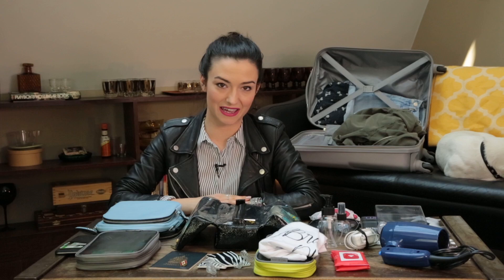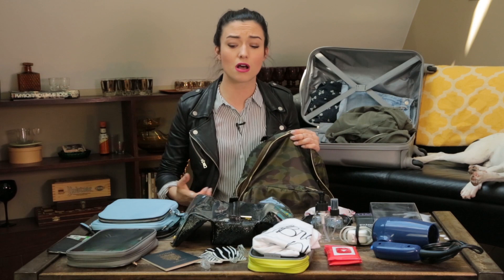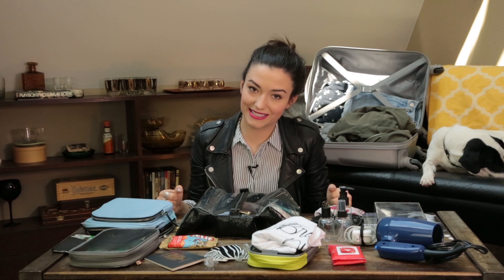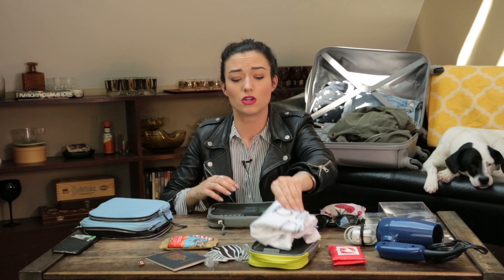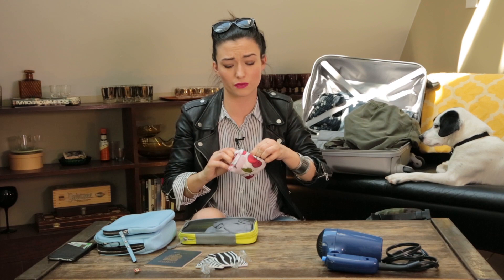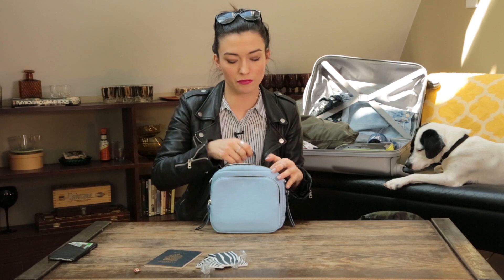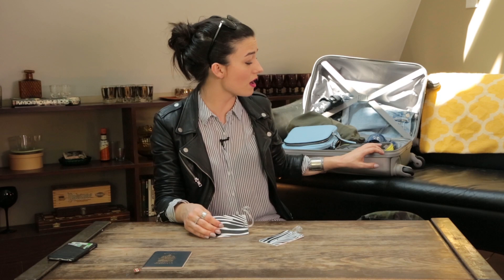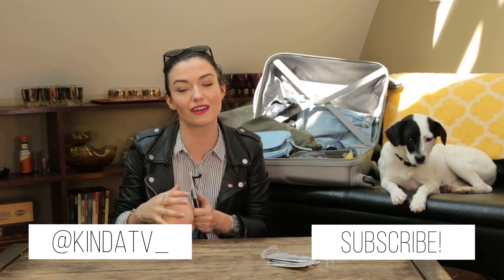What's In My Suitcase? + Packing Tips! | Nat's Kinda Life | ft. Natasha Negovanlis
This week on Nat's Kinda Life: Natasha shares some tips and tricks on how to pack for a trip! Natasha shows you some helpful hacks as she packs her bags for her trip to NYC this weekend.

Natasha and Elise will be in NYC this Saturday (May 14th) for an autograph session at U By Kotex's pop-up shop called The Period Shop at We hope to see you there!!

Where:
The Period Shop
138 5th Avenue, NY, NY

When:
- Natasha & Elise will be from 9AM to 11AM on Saturday May 14.
- The Period Shop  is open from Friday May 13th to Sunday, May 15th.